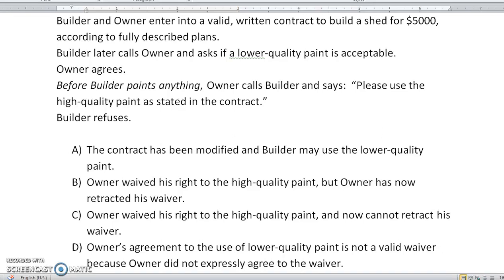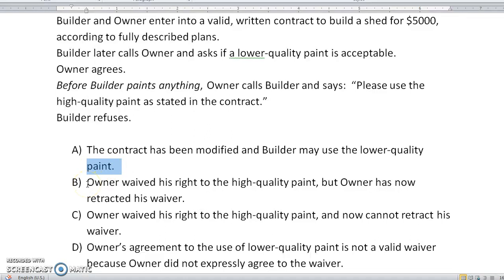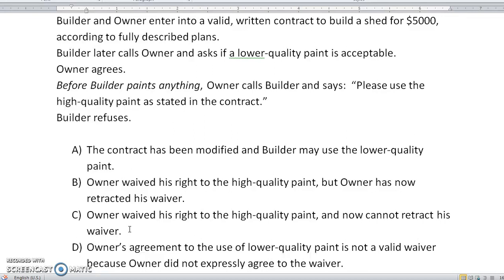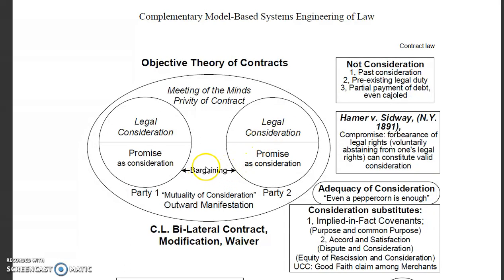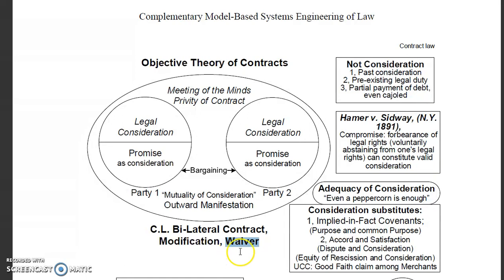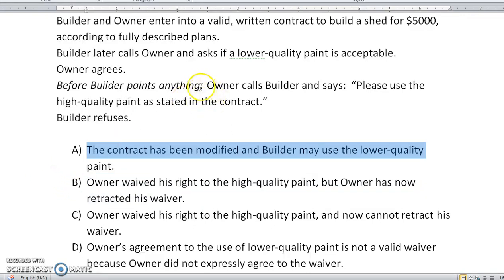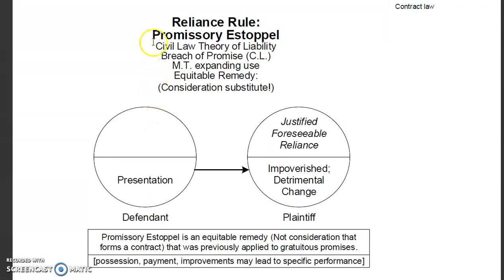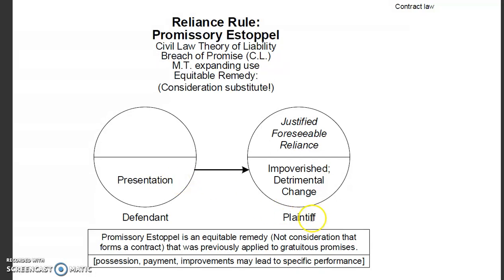Contract Waiver and Promissory Estoppel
Waiver of a term in a valid written contract, followed by retraction of the waiver.    Promissory Estoppel is discussed as an alternative situation.